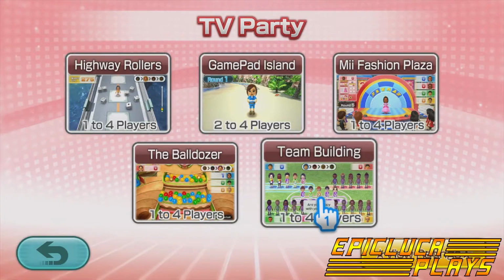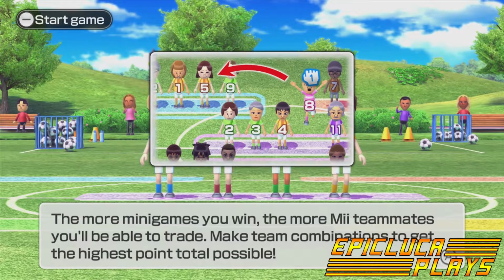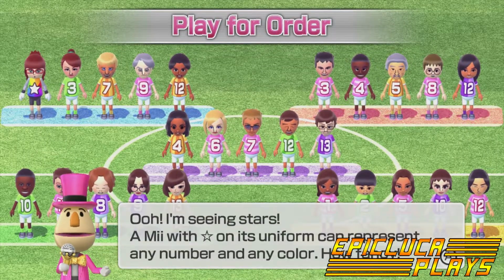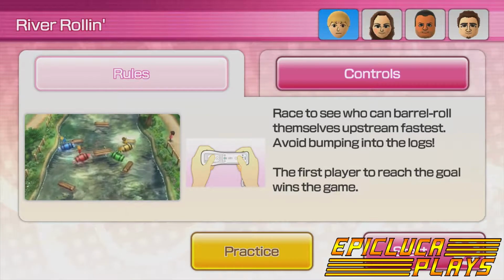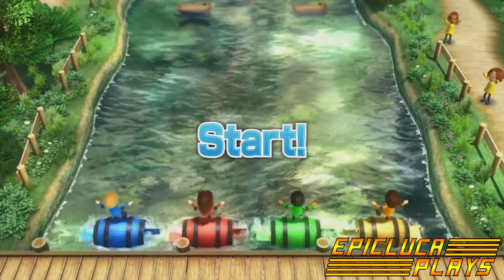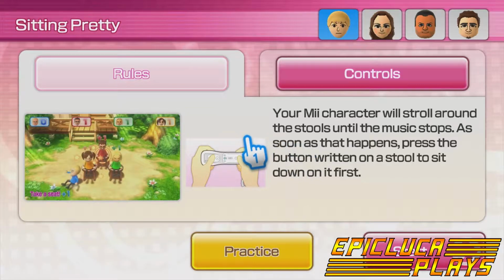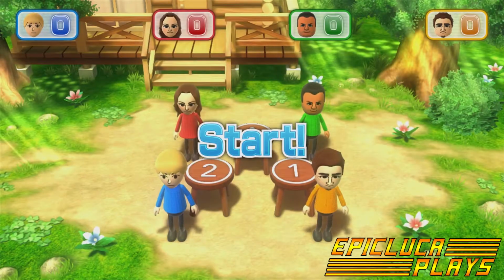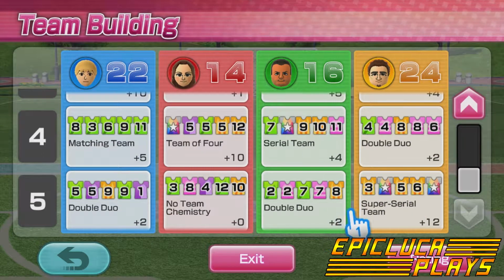Wii Party U - Team Building (Wii U) | EpicLuca Plays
We look to engage in some team building exercises, playing mini-games to help build up our teams, but will our skills be up to task against our opponents?